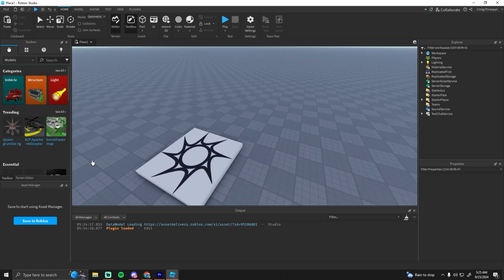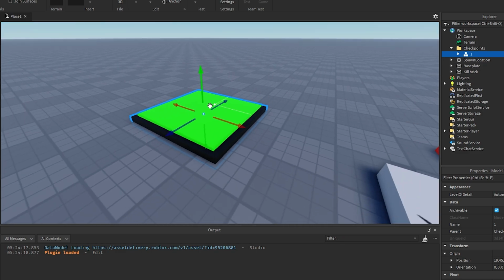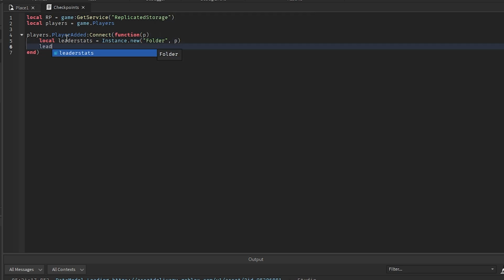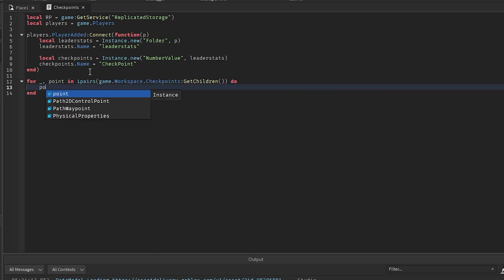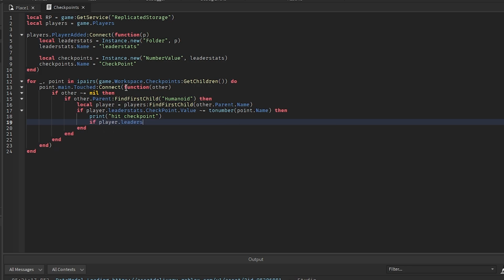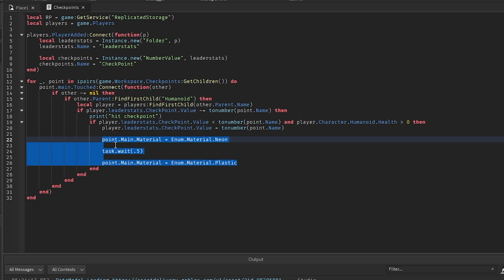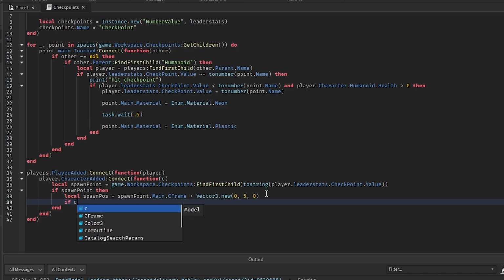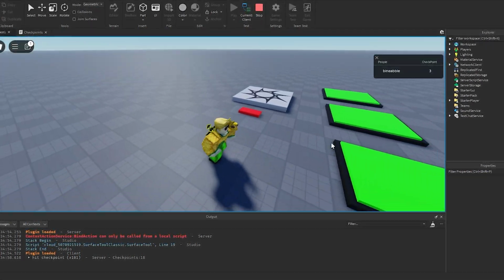How to make OBBY CHECKPOINTS in Roblox!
This is how you can make checkpoints for your obby stages in Roblox!
obby checkpoints are good cuz then u don't lose all ur progress when u die!!

SAVE LEADERSTATS HERE!

Chapters:
0:00 intro
0:10 Set up
1:40 scripting
6:10 testing
6:35 outro